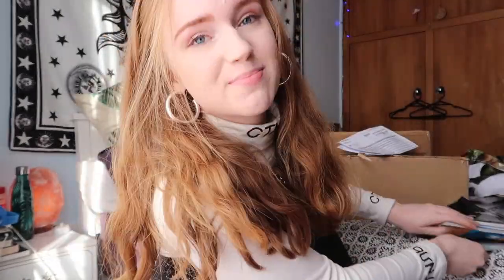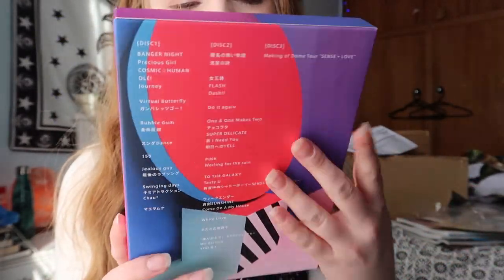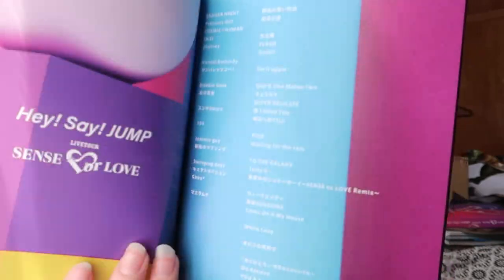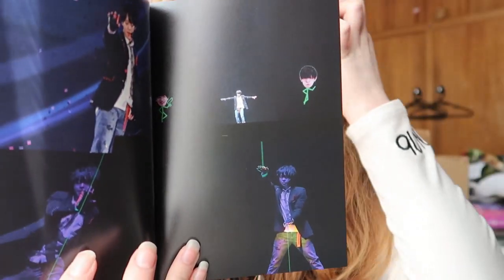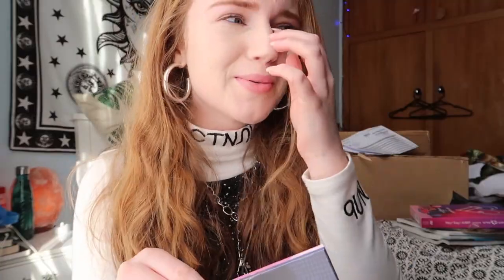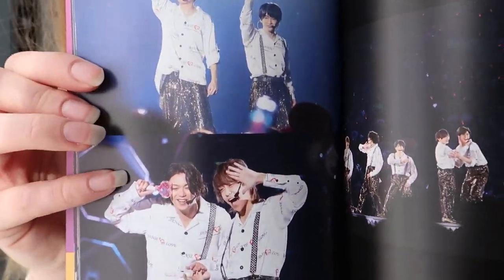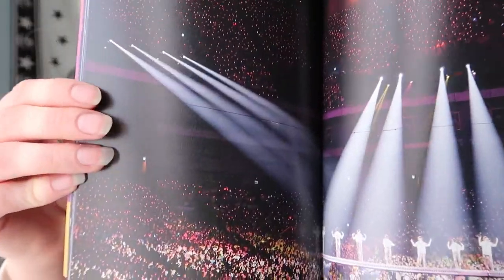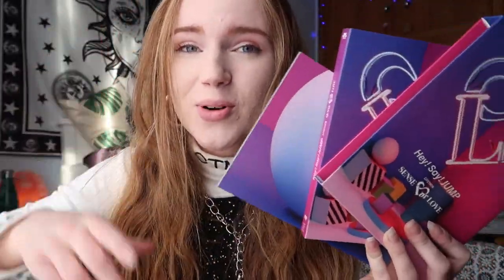Hey! Say! JUMP Sense or Love Limited Edition Concert DVD Unboxing!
My unboxing of the Hey! Say! JUMP Sense or Love concert DVD! This whole concert is a masterpiece, let me know what your favourite performance was in the comments!!

❥ Hey! Say! JUMP Over the top Reaction
❥Hey! Say! JUMP - Precious Girl Reaction
❥ Hey! Say! JUMP Funky Time Reaction